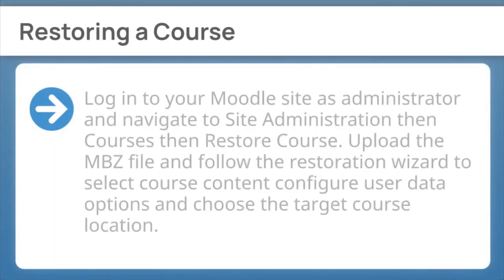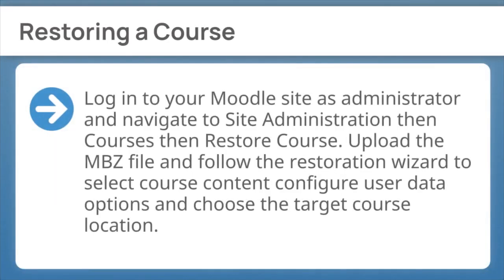How to Open MBZ Files (Moodle)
Windows won't open your Moodle Course Backup File? You're not alone! I’ll walk you through how to open, view, and repair any MBZ file on Windows—even if your computer doesn’t know what it is. 🪄✨ Universal File Viewer (Recommended)

MBZ files are Moodle's course backup archives containing all course content activities resources grades and configuration data needed to restore or transfer a complete Moodle course. They are used for course migration between Moodle installations and disaster recovery.

Moodle MBZ files are ZIP archives containing XML manifest files course content HTML and embedded media resources. The backup follows Moodle's internal backup format specification and preserves course structure activity settings and enrolled user data configuration.

▶ Fixing MBZ Errors:

- Restoring a Course
- See where the MBZ file format came from
- Identify compatible software for opening the MBZ file
- Get a clear explanation of what the MBZ file is
- Importing Course Content
- Repair broken or incorrect MBZ file associations
- Eliminate Windows errors that prevent MBZ file access
- Troubleshooting Restore Errors

▶ Software for MBZ Files:

Moodle (Moodle HQ)

🛠️ Troublehsooting Steps:

1️⃣ Restoring a Course

Log in to your Moodle site as administrator and navigate to Site Administration then Courses then Restore Course. Upload the MBZ file and follow the restoration wizard to select course content configure user data options and choose the target course location.

2️⃣ Importing Course Content

To add content from an MBZ file to an existing course use Course Administration then Restore within the target course. Choose Merge the backup course into this course during the restoration wizard to combine backup content with existing course activities.

3️⃣ Troubleshooting Restore Errors

If restoration fails check that your Moodle version is compatible with the backup file version. Older MBZ files may require a Moodle version upgrade compatibility conversion. Check the server PHP memory limit and execution time settings if restoration times out.

Timestamps:

00:00 - Open MBZ File (Quick Start)
00:25 - MBZ File Basics
00:41 - MBZ Internal Format Structure
00:59 - MBZ Software List
01:15 - Accessing MBZ Files
01:43 - Diagnosing MBZ Errors
02:39 - Universal File Openers